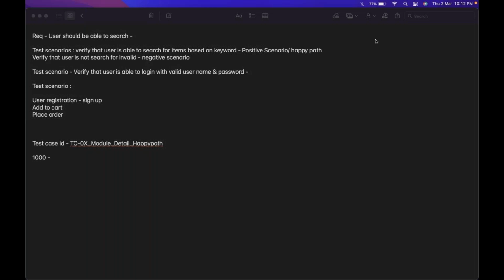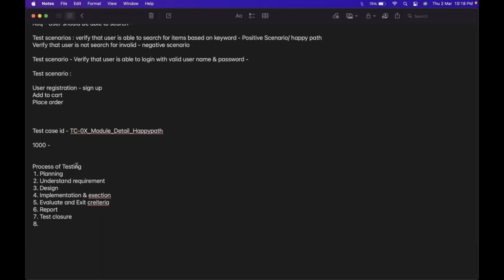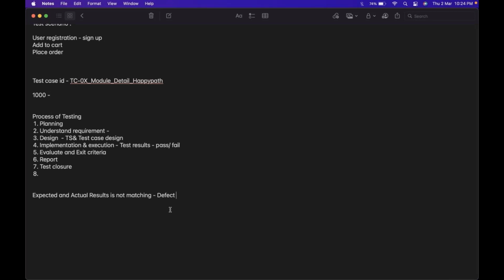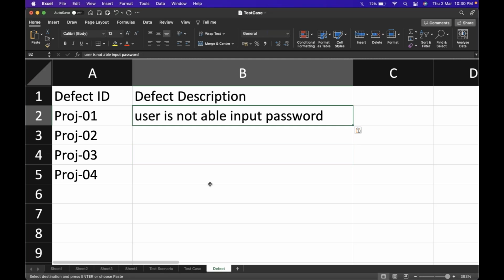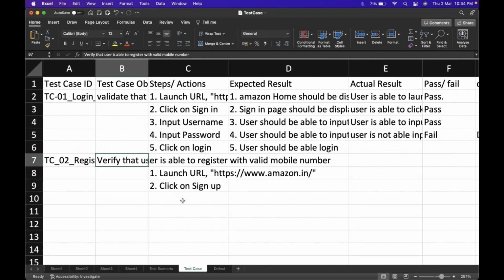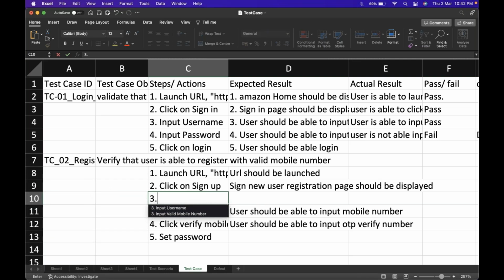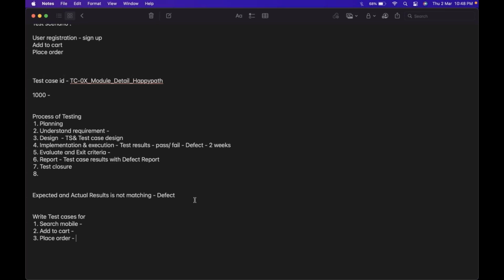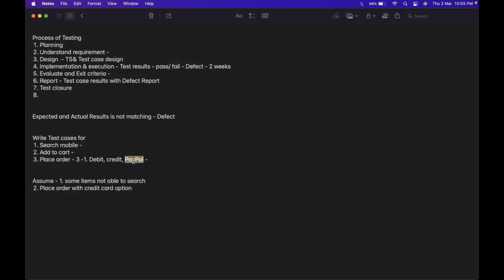ProcessOfTesting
The Process of Testing